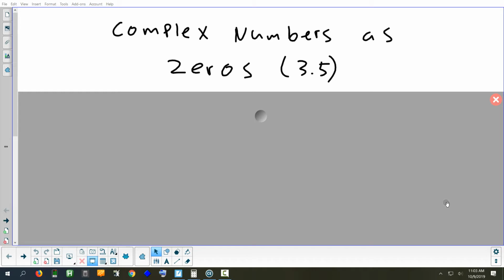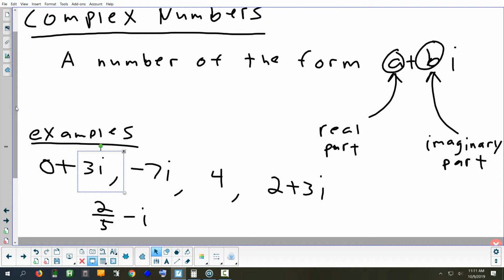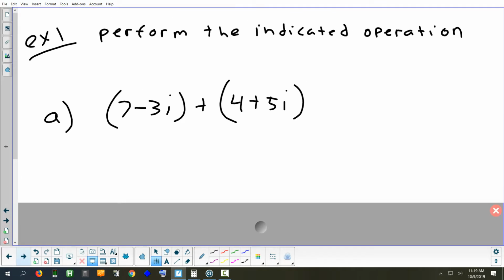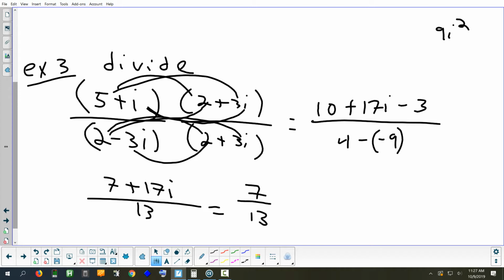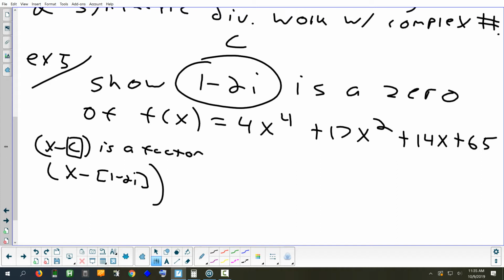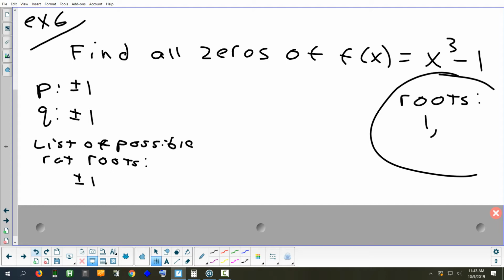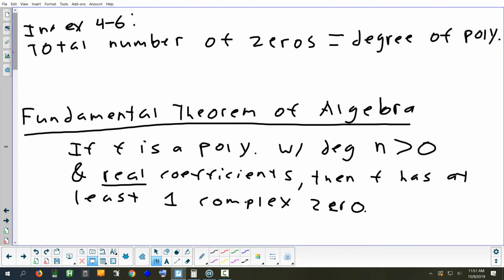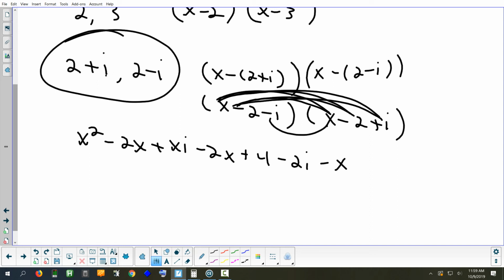3.5 Complex Numbers as Zeros 10-9-19